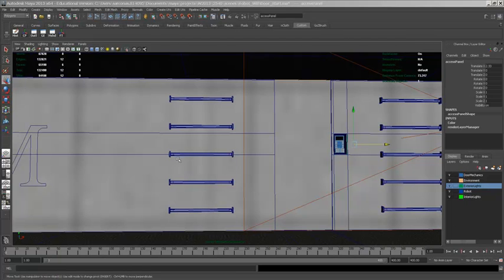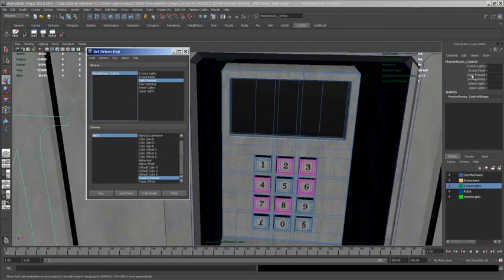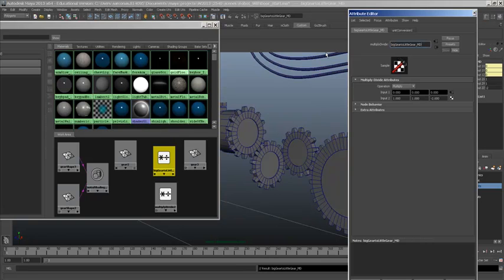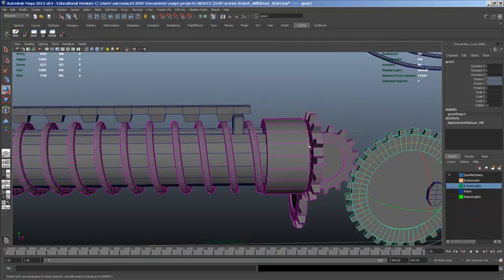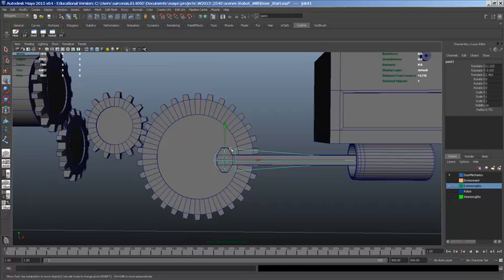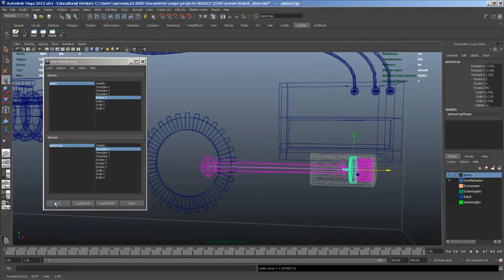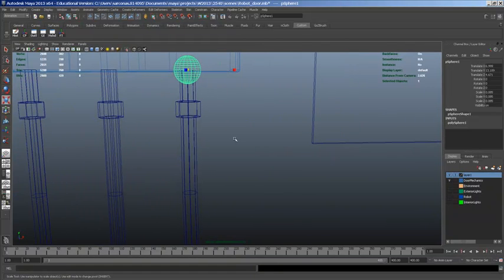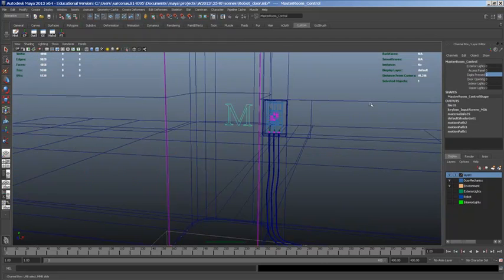2540 DoorMechanics DigitsPressed Rigging 02